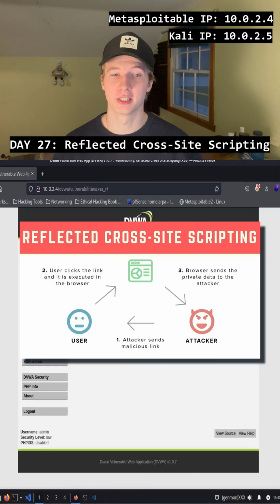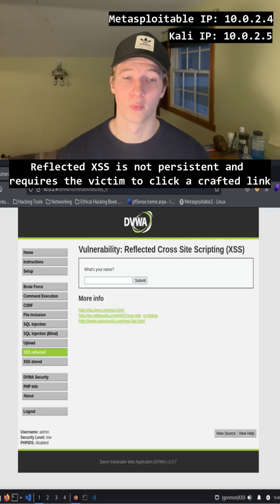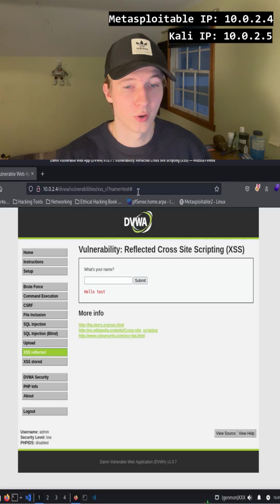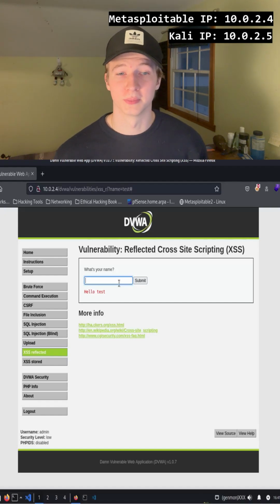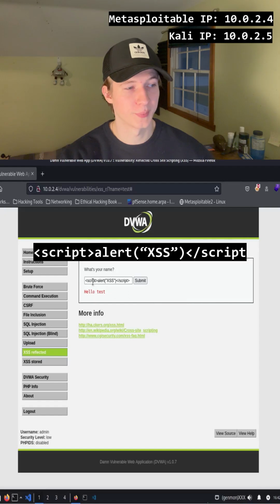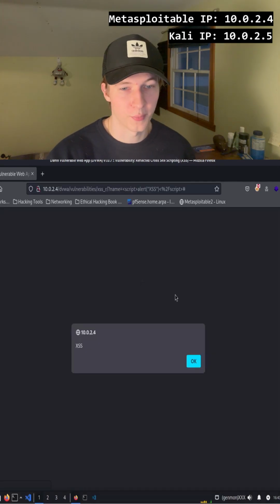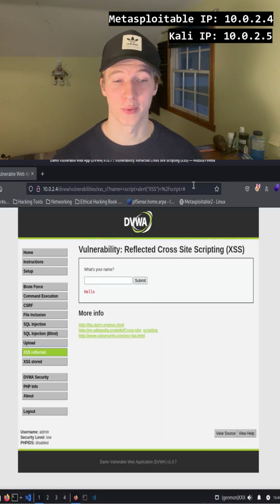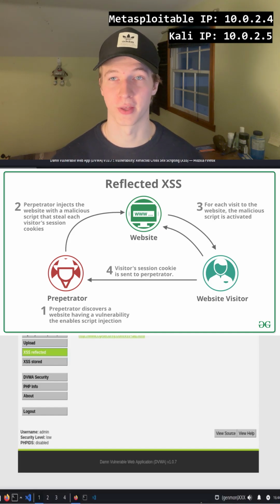Learn to Hack Day 27: Reflected Cross Site Scripting (XSS)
If you you are new to this series and would like to follow along, watch this video to setup your virtual machines:

Welcome to Day 27 of my ethical hacking shorts series. Today we are going to be exploring the Reflected XSS (Cross-site scripting) tab of the DVWA. Here we are going to show how reflective cross site scripting can be used to execute arbitrary JavaScript code on a user's browser.

The purpose of this video is to teach cybersecurity concepts and penetration testing techniques to use against devices with which you have permission to run them on, such as CTFs.

DO NOT ATTEMPT TO ACCESS SYSTEMS OR RUN TOOLS ON SYSTEMS THAT YOU DO NOT HAVE PERMISSION TO.